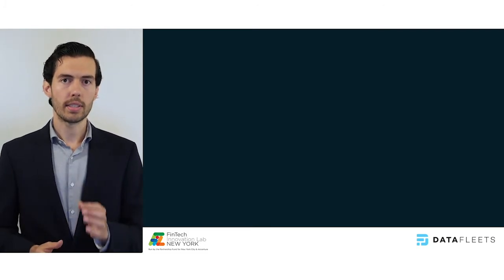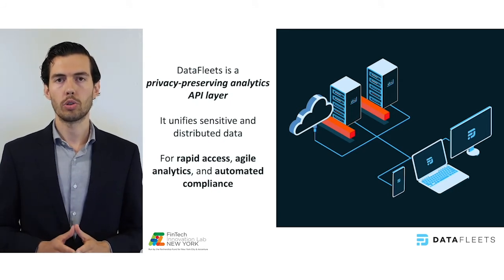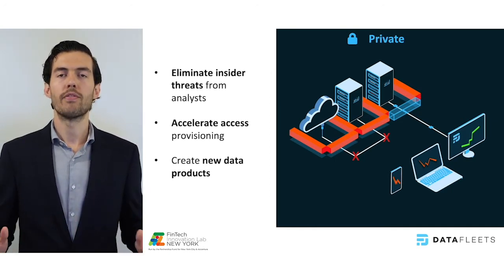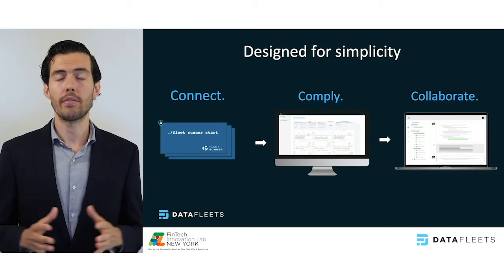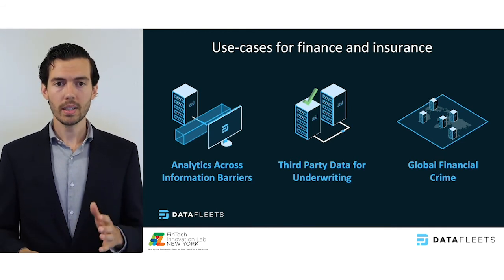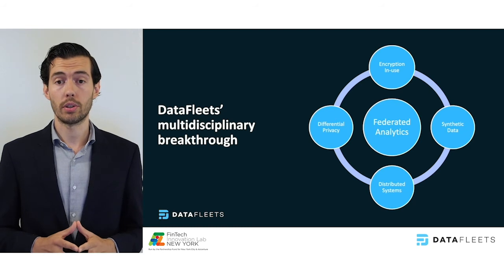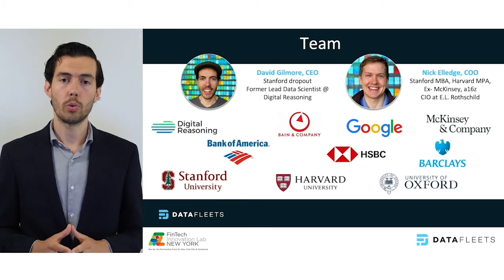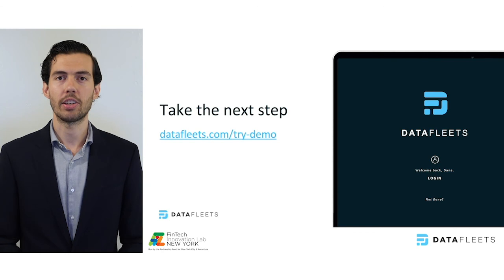DataFleets - FinTech Innovation Lab New York 2020